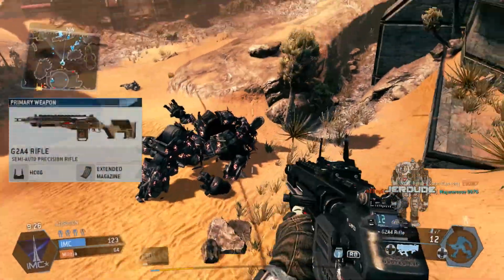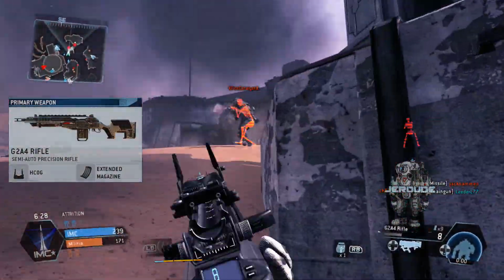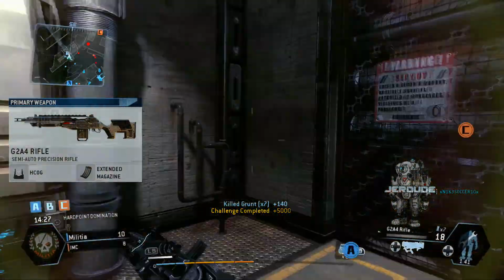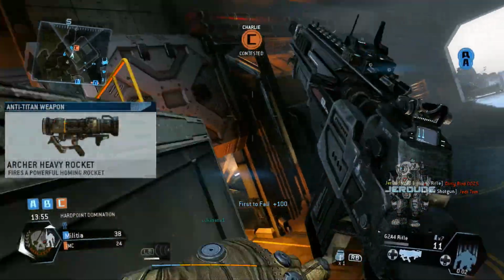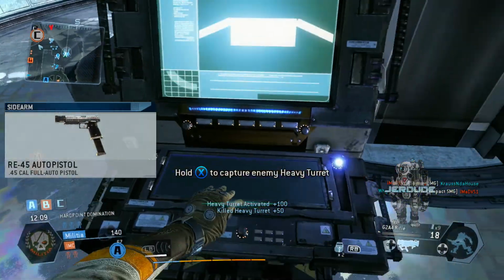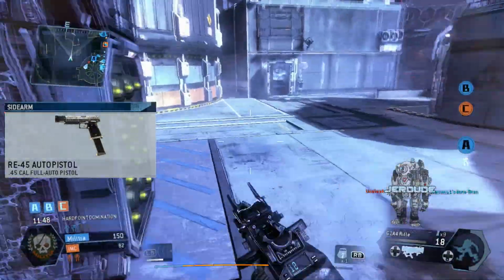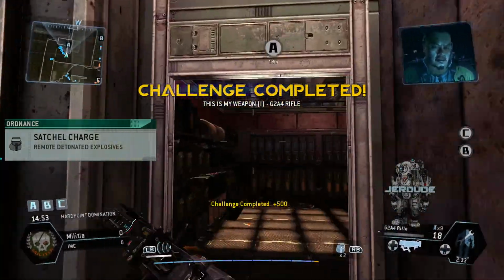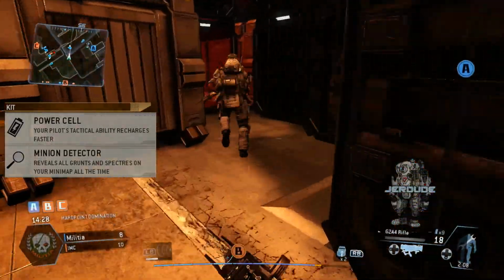Titanfall: "G2A4 Rifle" Best Class Setup! (Titanfall Gameplay)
TALK WITH ME!

WANT TO PARTNER YOUR CHANNEL?

OUTRO MUSIC